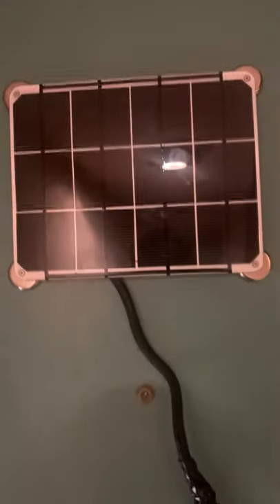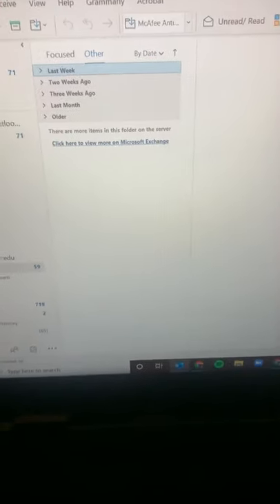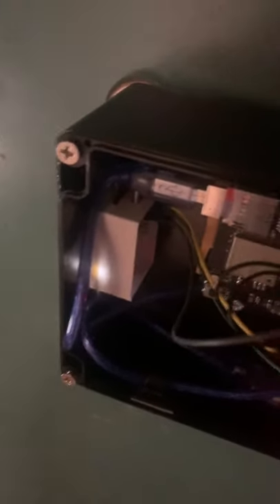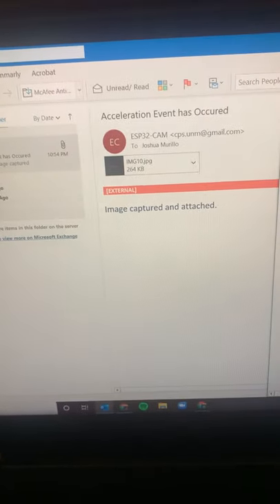Sending an Accelerometer-triggered Image to Email with Photo-LEWIS